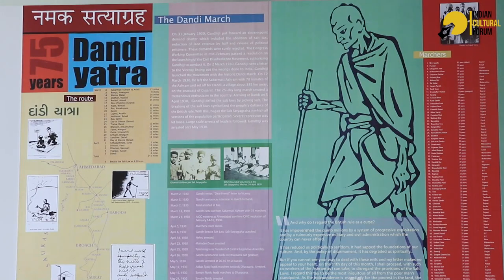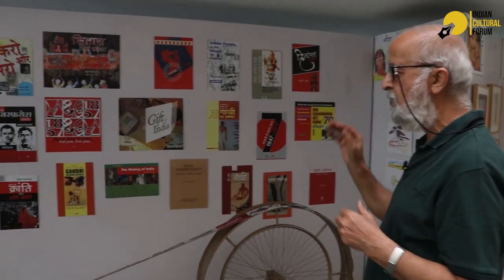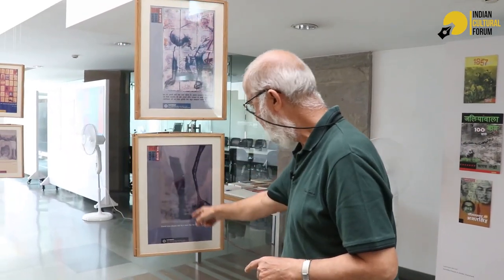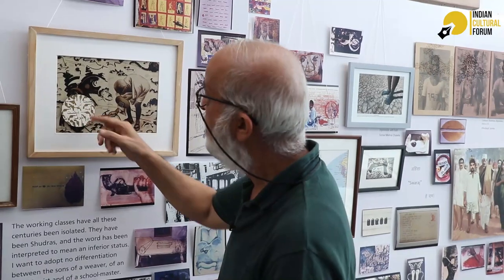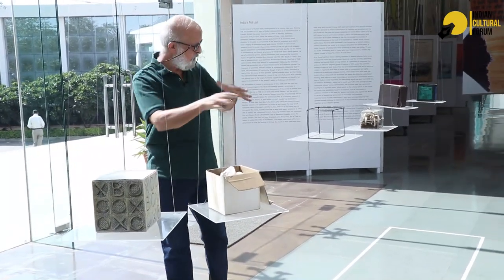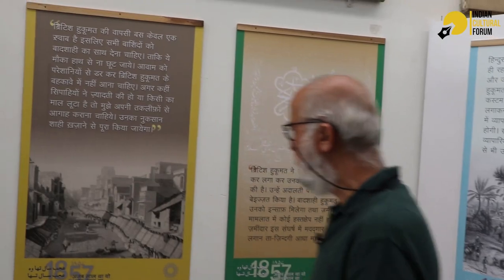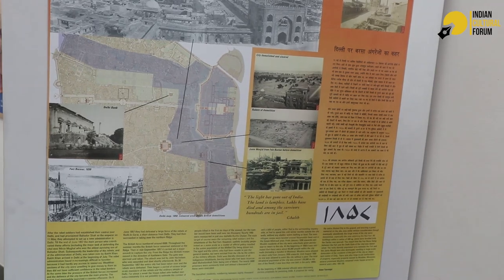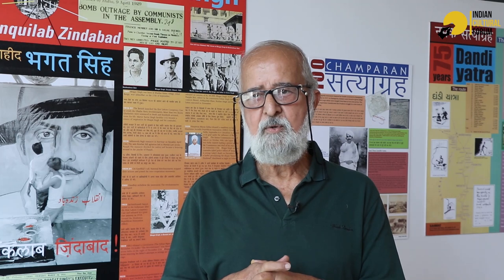India is Not Lost: A SAHMAT exhibition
Writer and filmmaker, Sohail Hashmi, walks us through India is Not Lost, an exhibition of Sahmat's initiatives, over the decades, to observe iconic moments of India's long struggle for independence.

The exhibition is open from 11 am to 6 pm on all days at Jawahar Bhawan, Dr. Rajendra Prasad Road (opp. Shastri Bhawan). Metro: Central Secretariat station Gate No. 2.

Please observe Covid protocol.